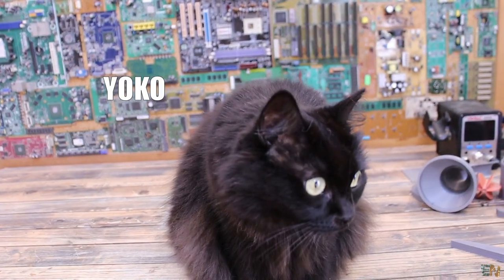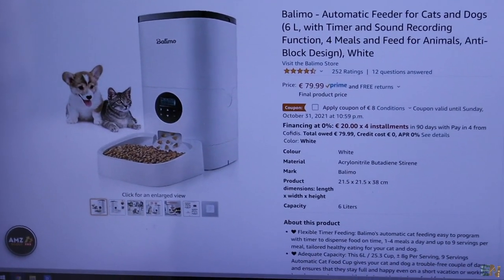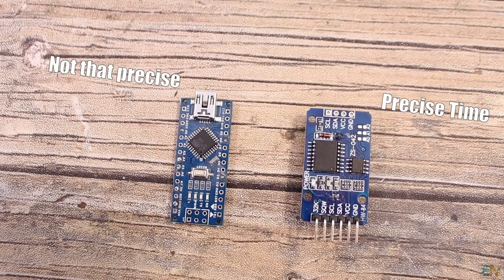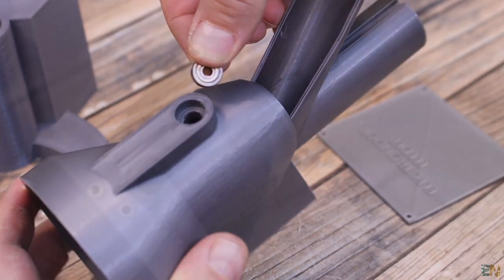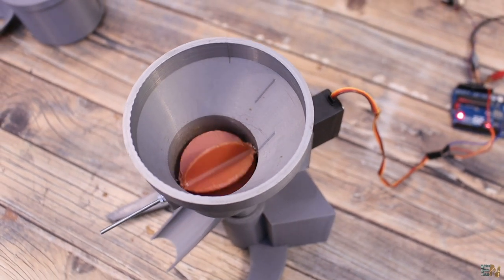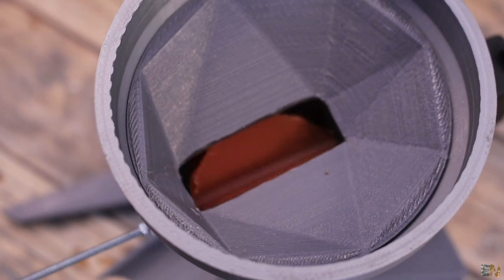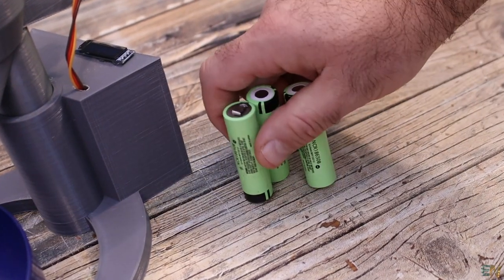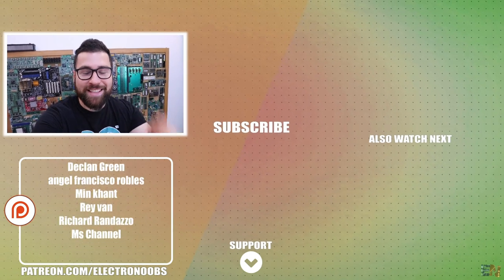Homemade Cat Feeder - 3D Printed & Arduino Control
🔥I've designed a cat food feeder. You have the 3D files below, the schematic, the code and the guide. Maybe you want to build the same project. You can select the time intervals and the food portions with buttons and OLED screen.

00:00 Intro
01:42 What we need?
05:00 Assemble 1
05:51 Servo motor hack
07:08 Assemble 2
10:16 Code
12:11 Test & Improvements
14:50 Thank You